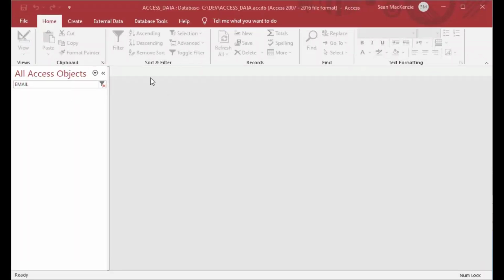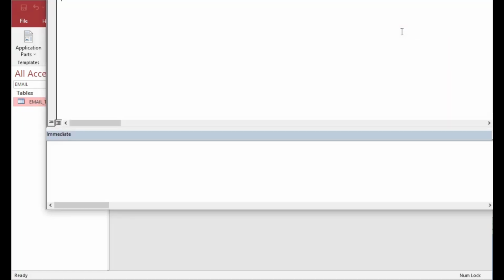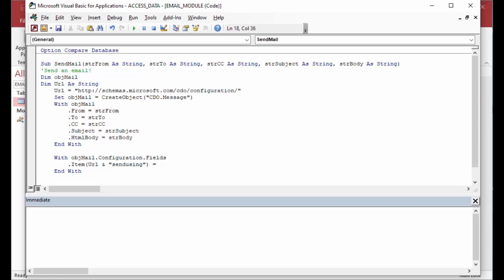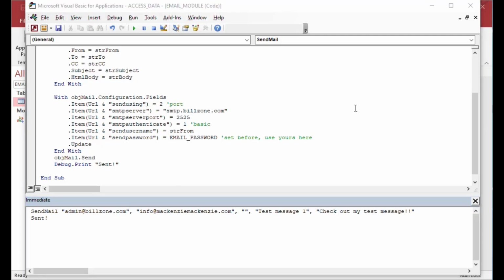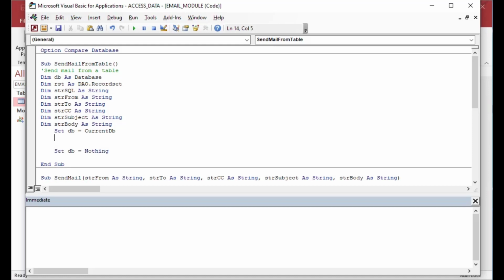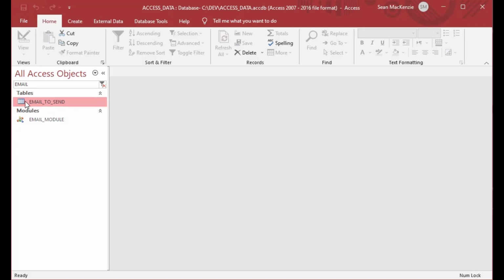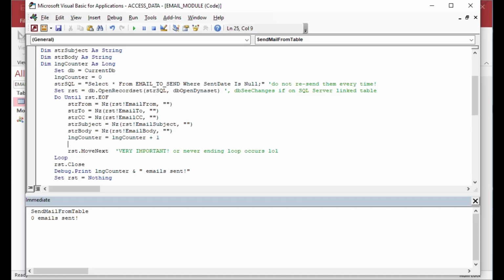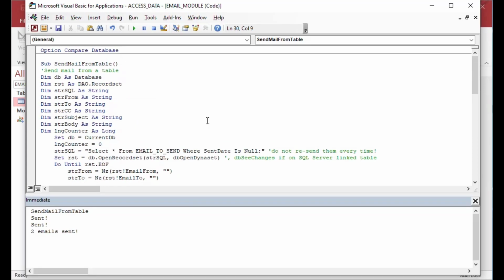How to Send Email from Access Using VBA - Table Queue Example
Email is one of the most used notification tools for applications, and the Access application world is no different. We need to send alerts for all kinds of situations, from critical levels of X to polite reminders to staff that certain batch processing has been completed.  In this episode, we’ll look not just at how to send email using VBA, but how to create a simple queue in a table and have an email process send emails for those records that have not yet been sent.  Let’s take a look at sending emails from Access!